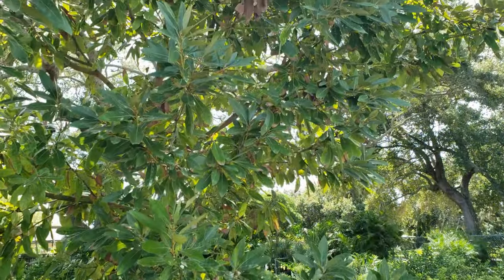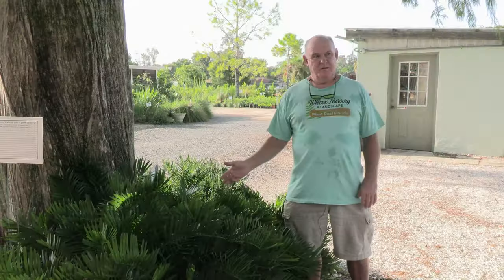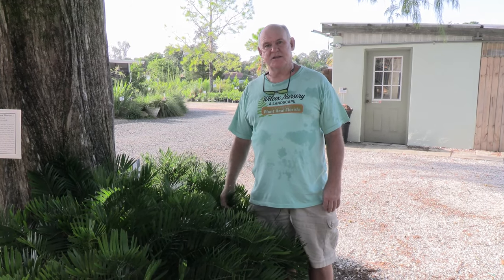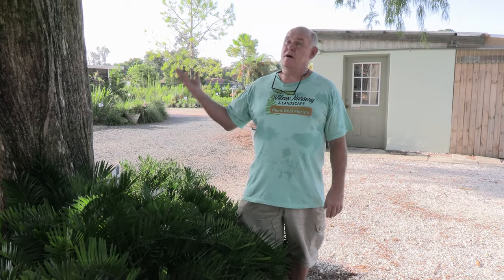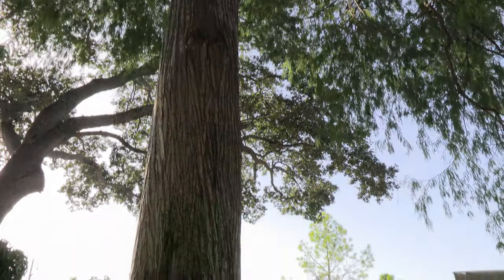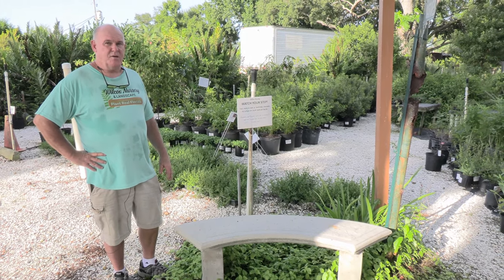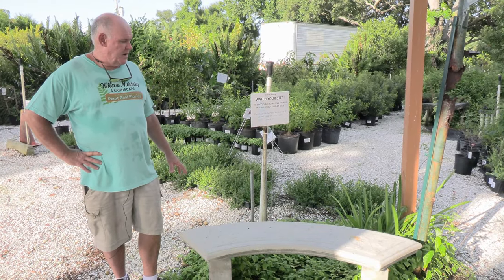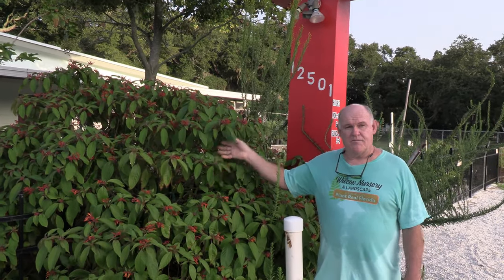Nursery Tour- Cypress Area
Bald Cypress is a fantastic shade tree for large, open areas, and this planting will give you some ideas of how to complete an understory planting for them as well!

Over the course of our Nursery Tour Tuesday series, we will be walking through some of the growing or mature native plantings around the nursery. Many of these plantings mimic ecosystems or specific conditions in landscapes, in order to give a more full idea of how to incorporate native plants into your own yard.

(Pinellas and Hillsborough delivery only)